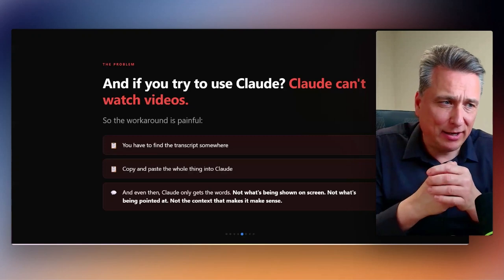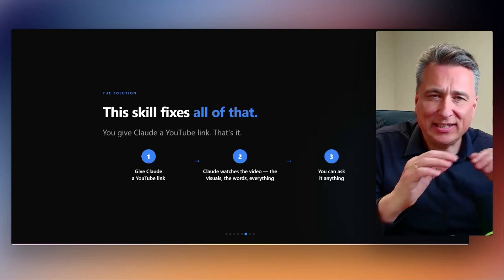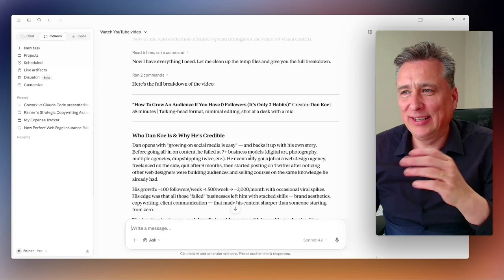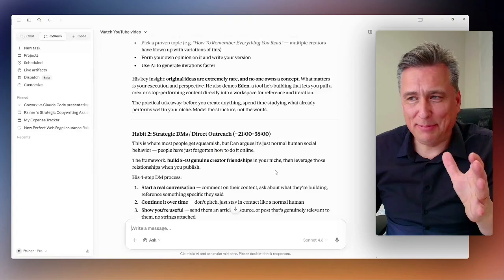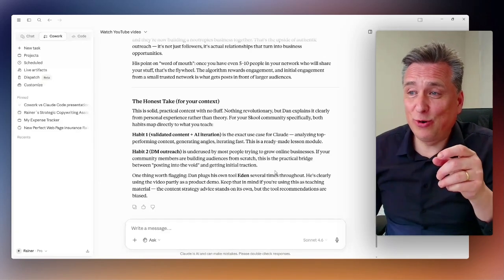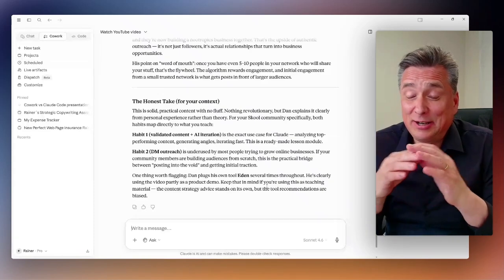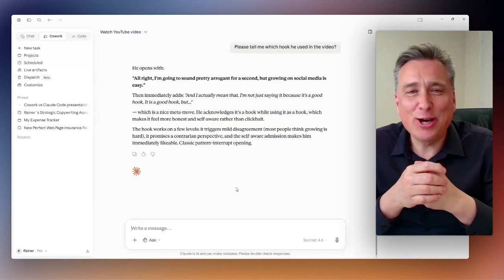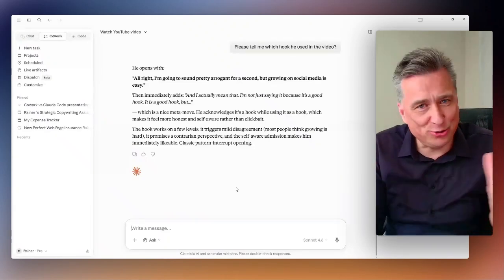Claude Watches YouTube So I Don't Have To!!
I don't watch YouTube videos anymore. I just ask Claude what's in them.
In this video, I'm sharing a skill that completely changed how I learn from online content.
The problem: Claude can't watch videos. So most people either waste time watching things they don't need or skip content that could be valuable. The old workaround — copying and pasting transcripts — is slow, painful, and misses everything that's shown on screen.
This skill gives Claude the ability to watch any YouTube video. You give it a link. Claude watches it, analyses it, and answers any questions you have about it.
Any video. Any length. Any question.
Watched. Analysed. Applied.